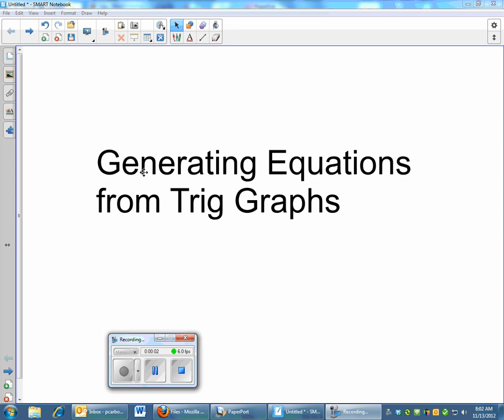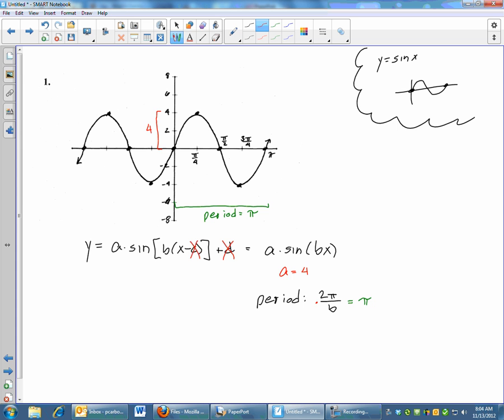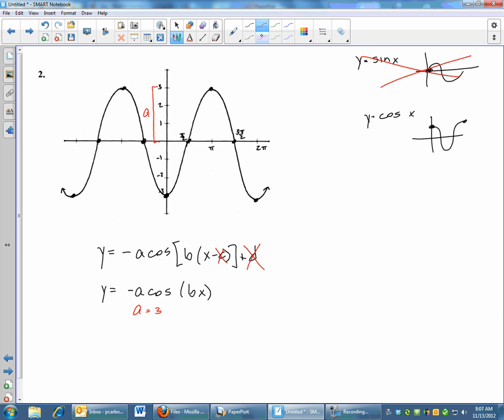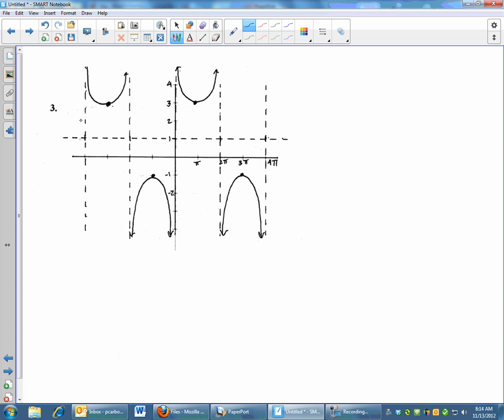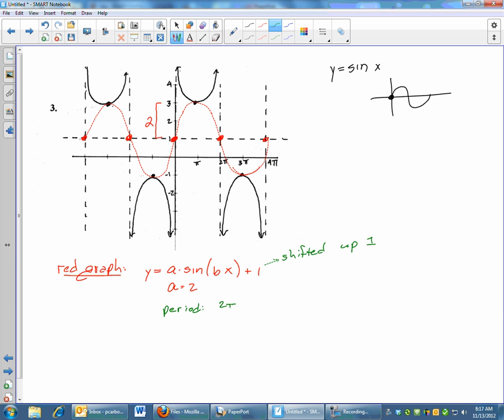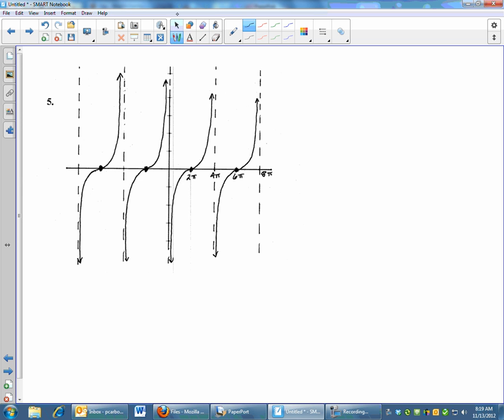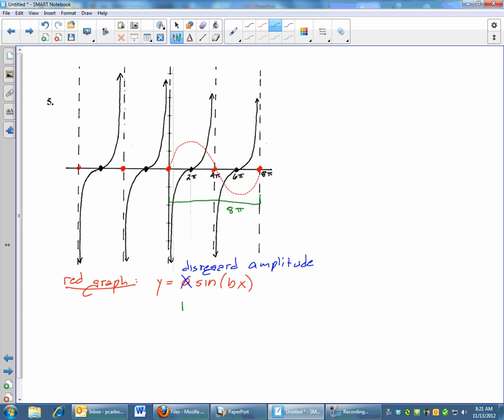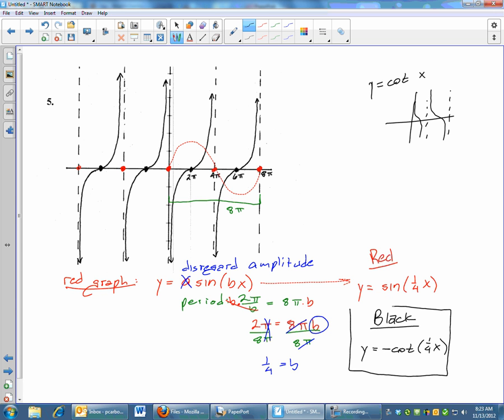Generating Equations from Trig Graphs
Here's a lesson on how to generate the equation of a trig function based on its graph. The example showing a tangent/cotangent graph is a little sketchy. Hopefully the Math League of America won't revoke my membership.